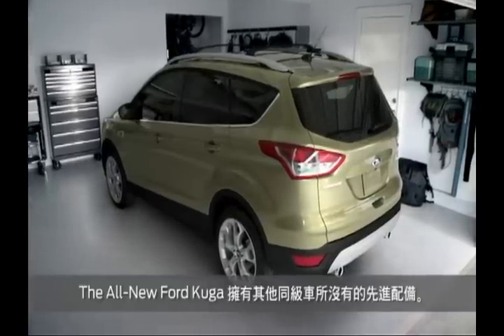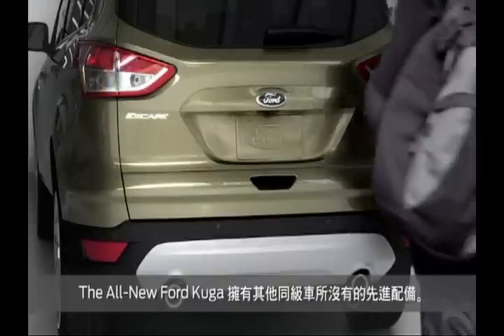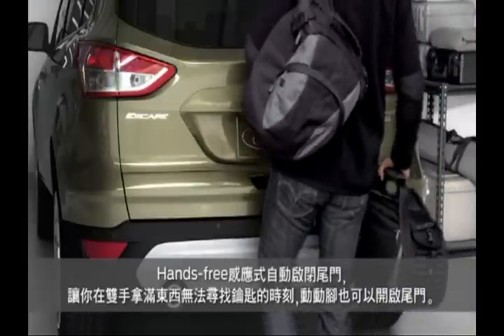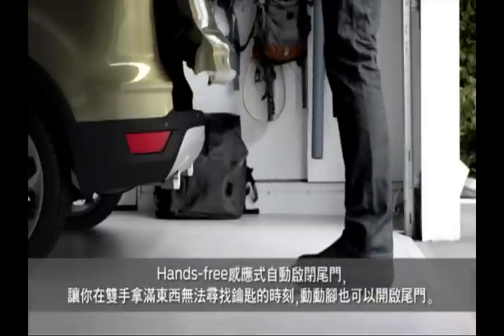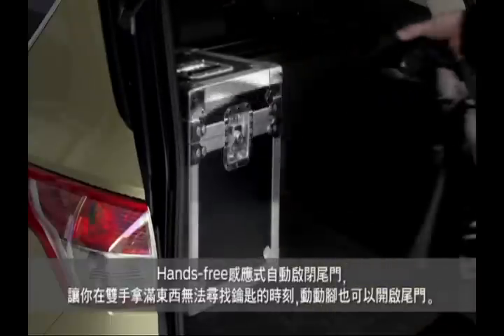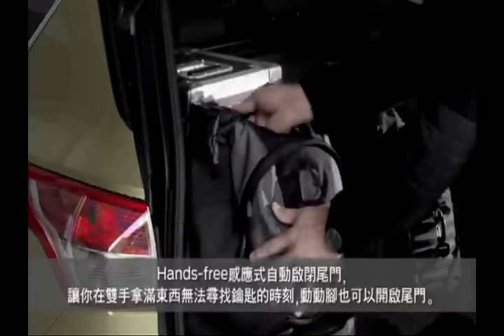Smart Life - Hands-free 感應式自動啟閉尾門